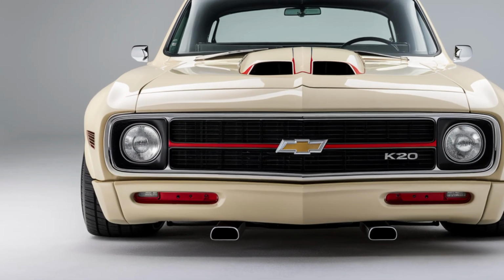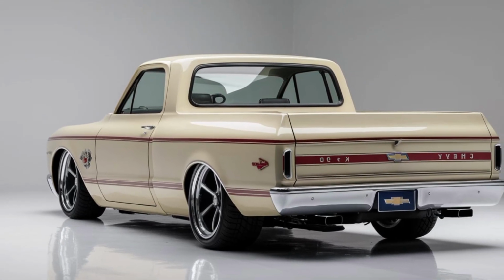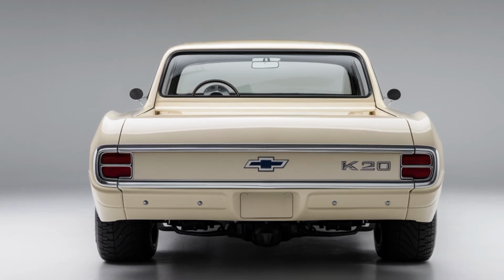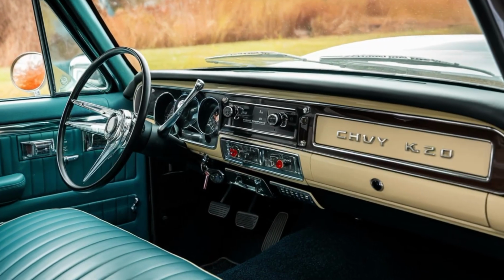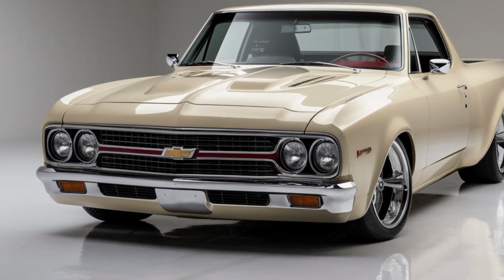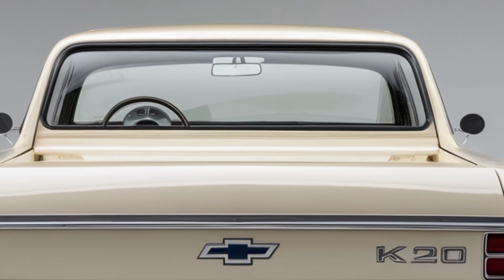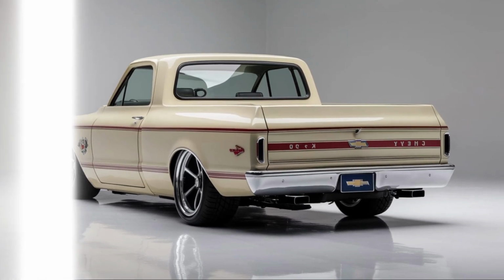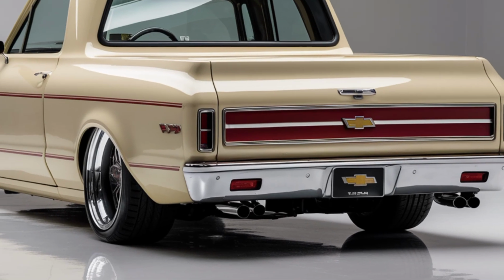"2025 Chevy K20 Vintage Pickup: A Modern Twist on Classic Americana"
In this video, we take an in-depth look at the 2025 Chevy K20 Vintage Pickup, blending timeless American muscle with cutting-edge modern technology. This iconic truck has been reimagined with advanced features, ensuring it stays true to its rugged roots while offering a smooth driving experience. From its bold exterior design to its powerful performance, the 2025 Chevy K20 seamlessly merges nostalgia with innovation, making it a standout in the world of classic and modern trucks.

Join us as we explore the interior, exterior, and driving performance of this modern twist on a classic legend. Whether you're a truck enthusiast, a fan of vintage vehicles, or someone looking to upgrade your ride, the 2025 Chevy K20 Vintage Pickup is sure to impress.

Cover topics:-

1. "2025 Chevy K20 Pickup: Classic Americana Meets Modern Power!"

2. "The 2025 Chevy K20 Vintage Pickup: A Perfect Blend of Old and New"

3. "2025 Chevy K20 Review: Retro Design, Modern Performance!"

4. "Exploring the 2025 Chevy K20 Vintage Pickup – A New Era for Classic Trucks"

5. "2025 Chevy K20 Pickup: The Ultimate Modern Vintage Truck!"

Let us know your thoughts on this modern classic in the comments below – would you drive it?